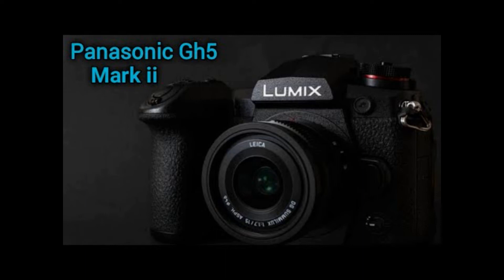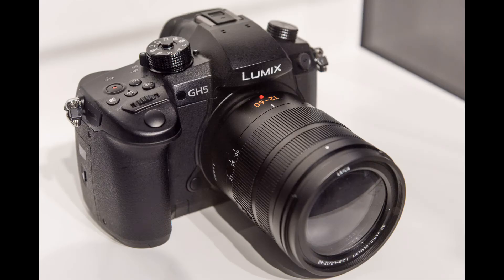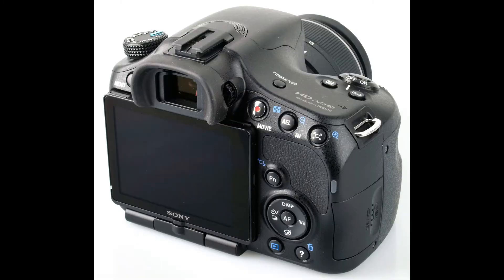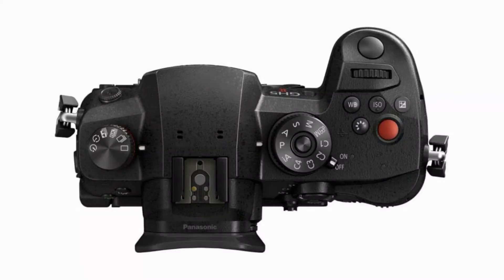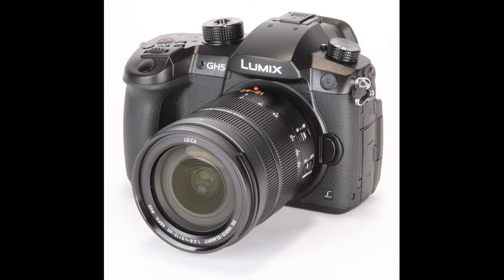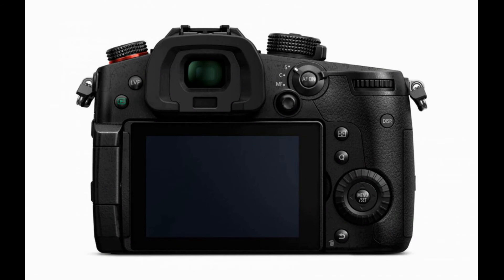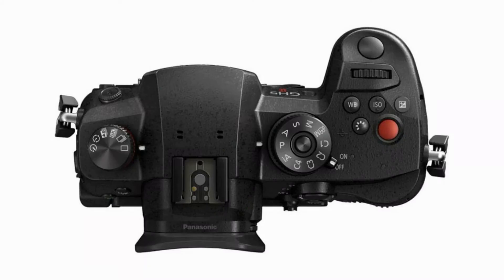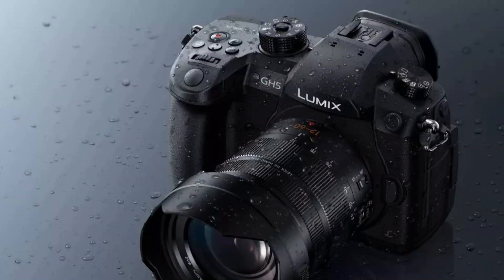News Panasonic Lumix GH5 Mark II banks on new wireless live streaming feature